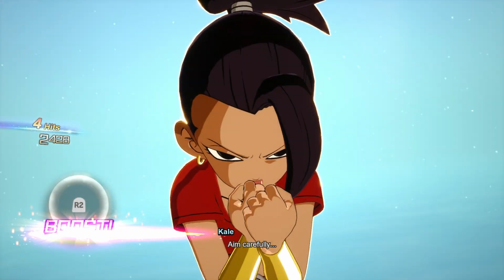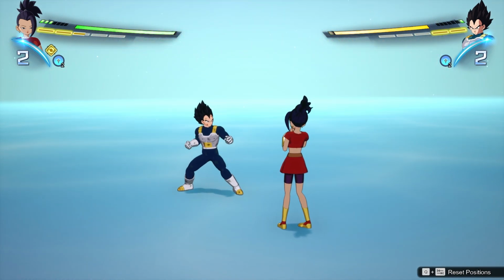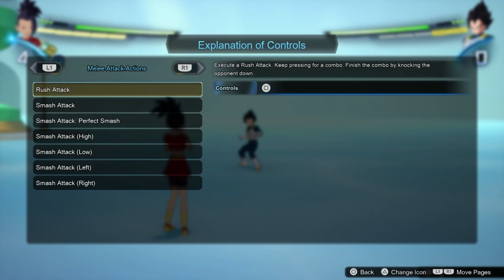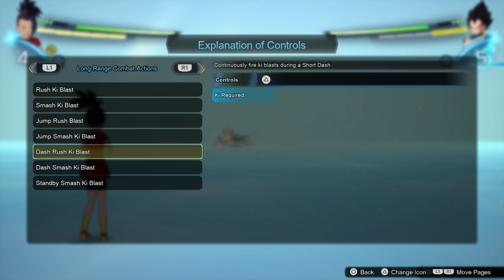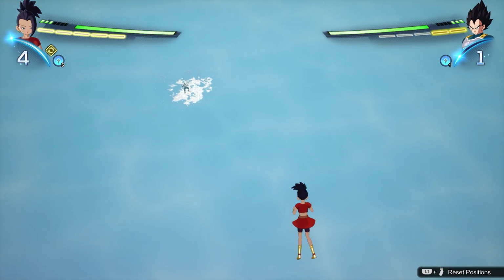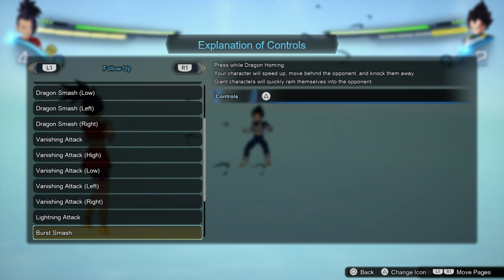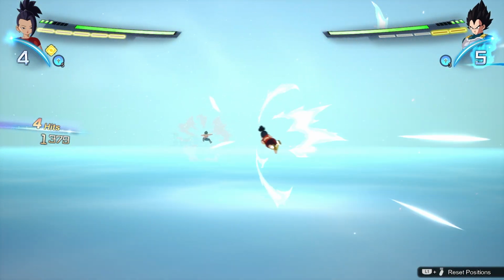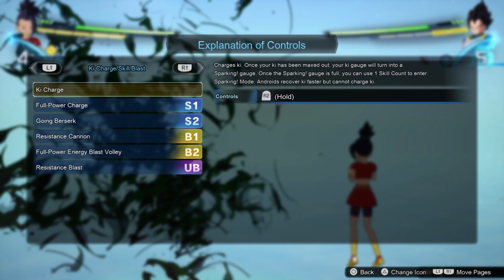I Learned All Attacks In Sparking Zero!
I spent sometime learning the different kinds of attacks in sparking zero combat. There are several types of attacks in sparking zero that most character possess.